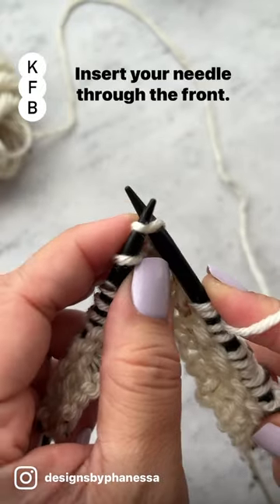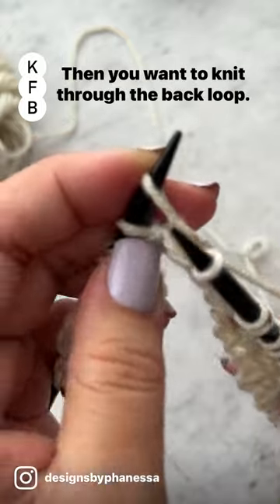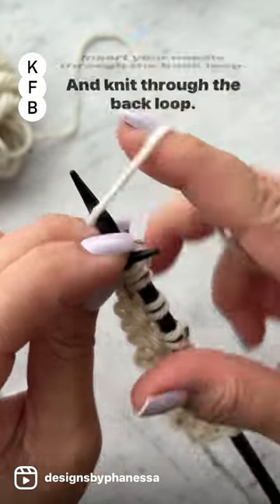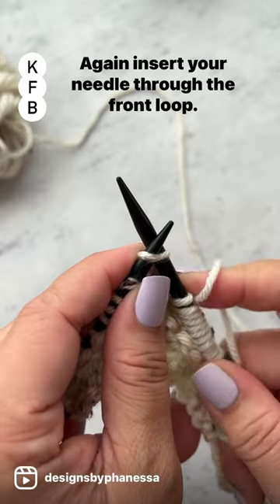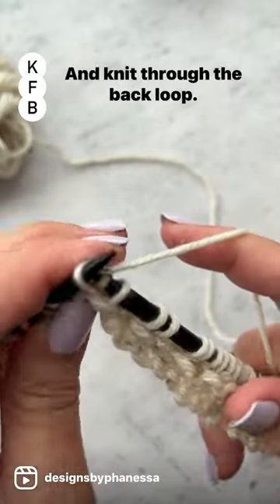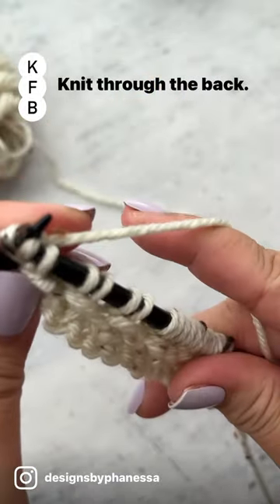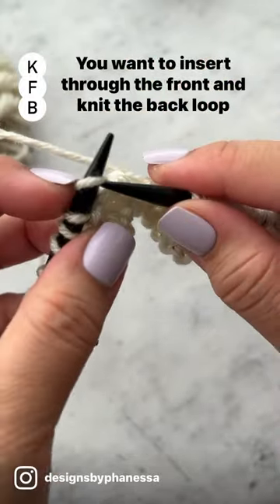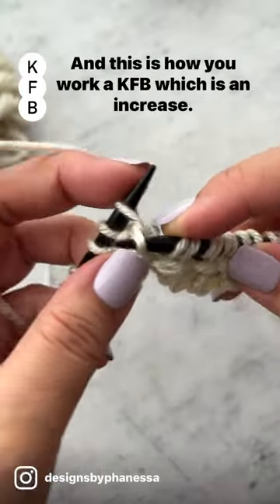Knit Front and Back (kfb)